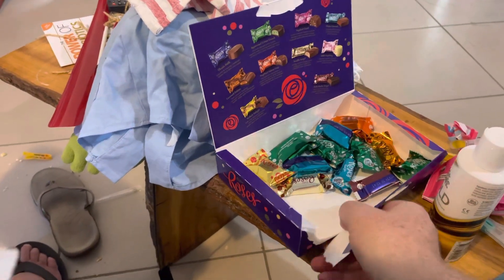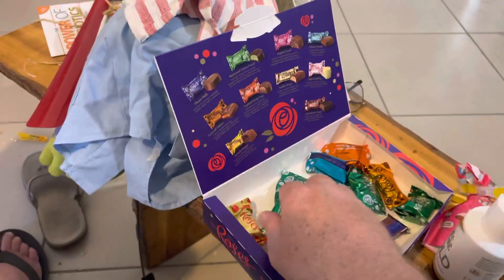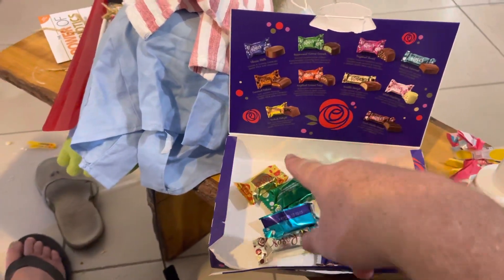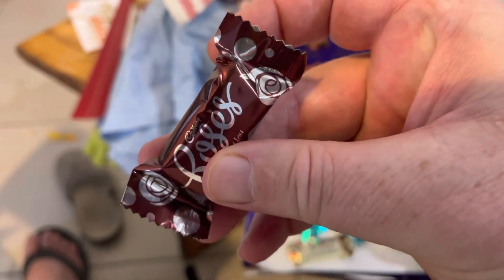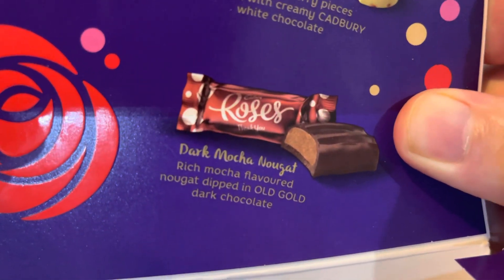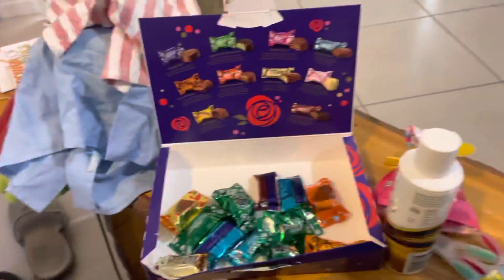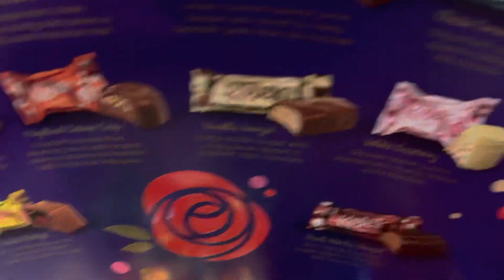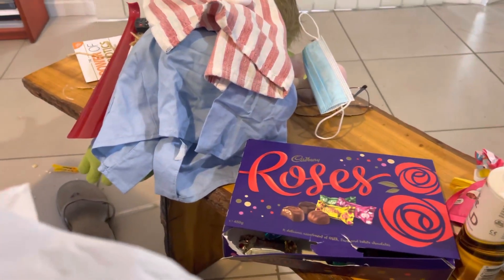Cadbury roses is not just tasty but a fun game for the family too!